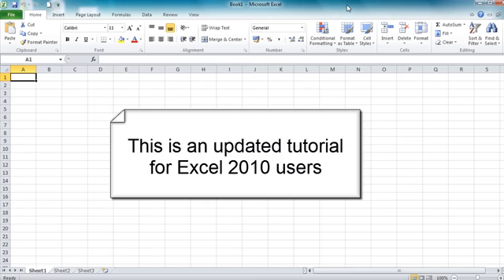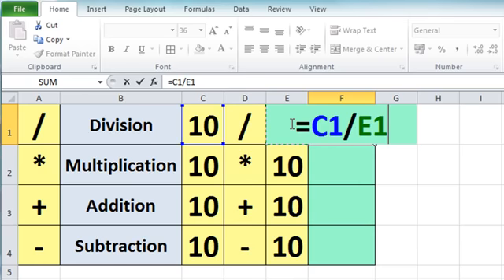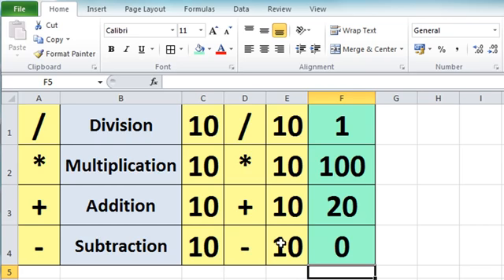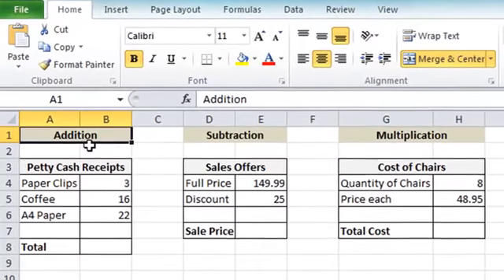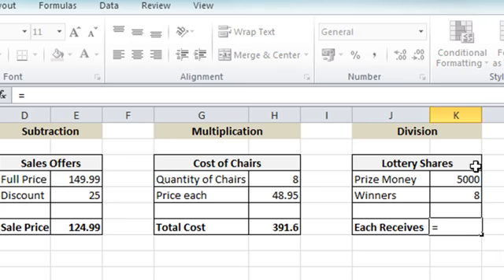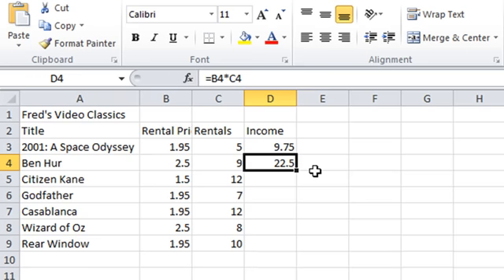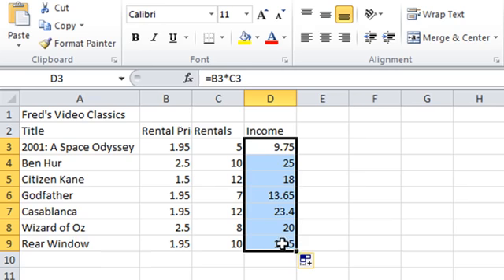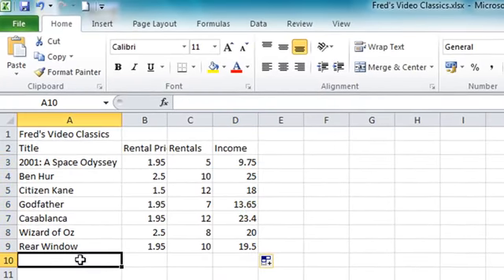Excel 2010 Tutorial For Beginners #3 Calculation Basics Formulas Microsoft Excel